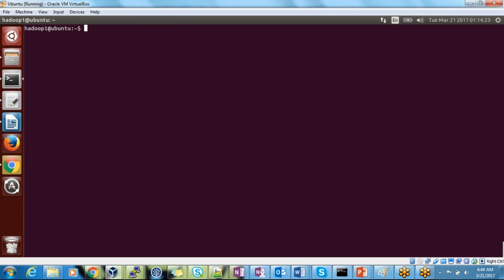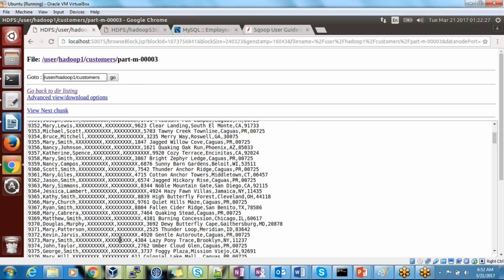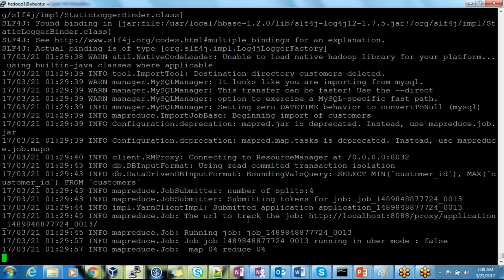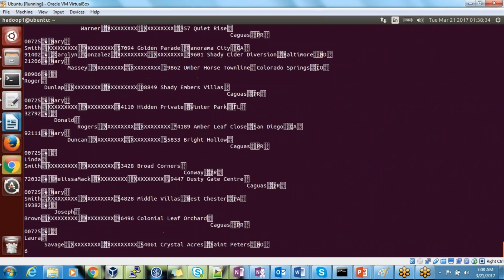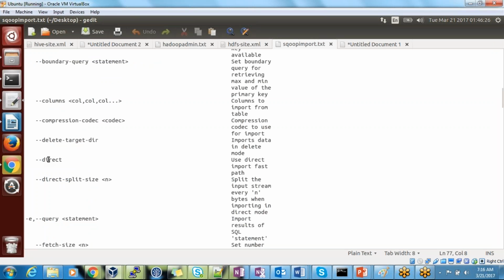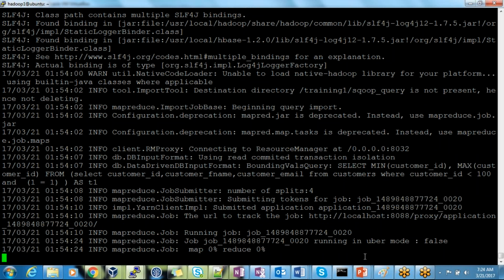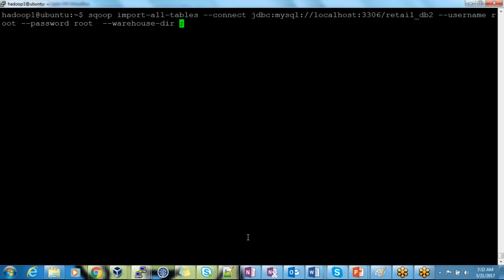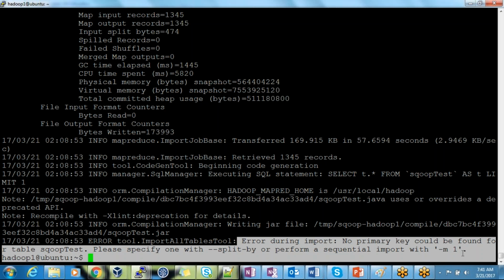02 sqoop import